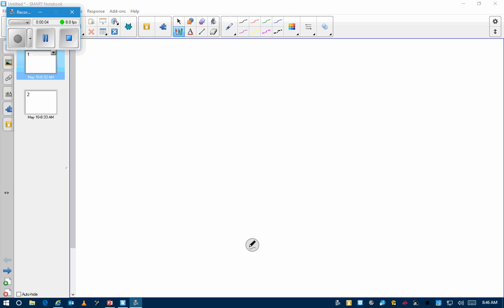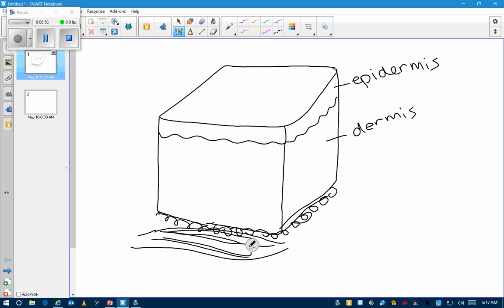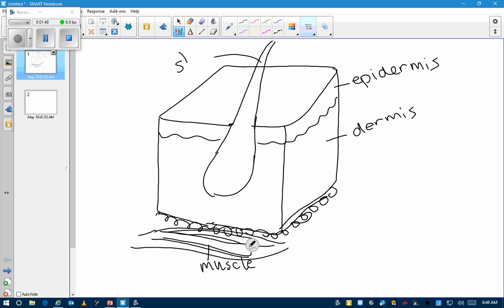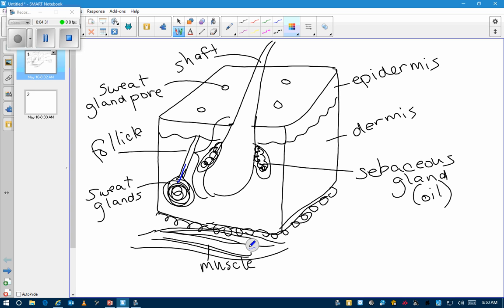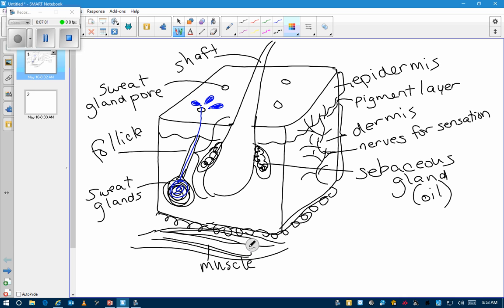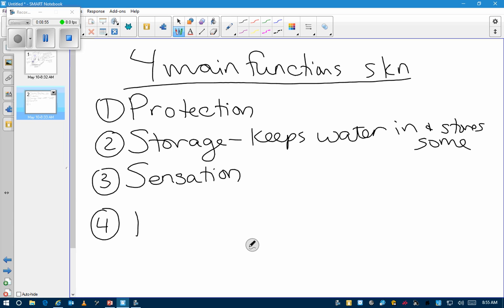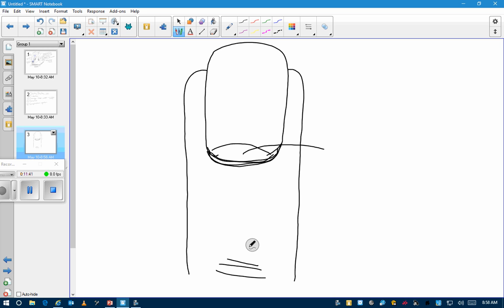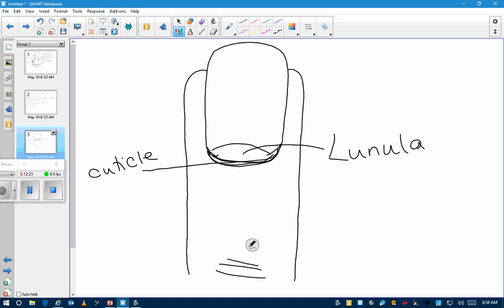Integumentary anatomy review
Review of skin, hair and nail anatomy